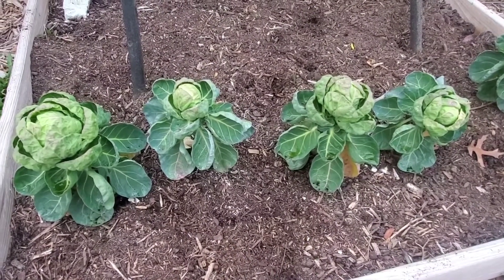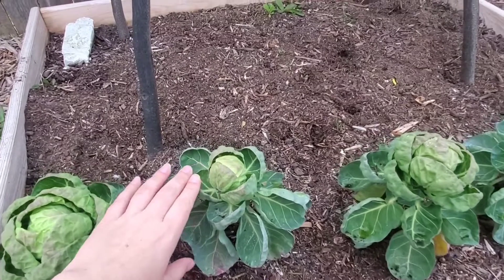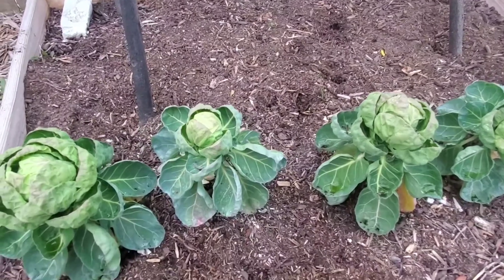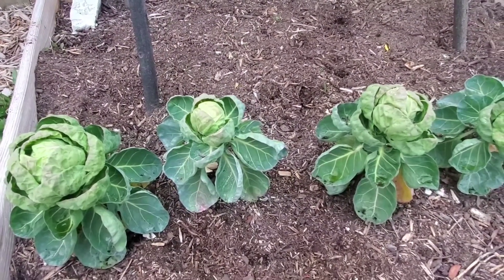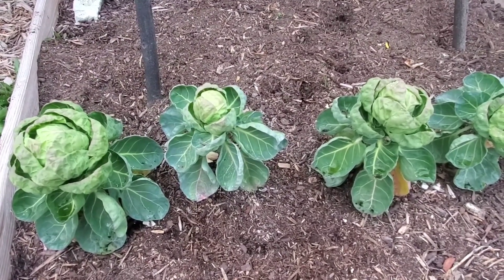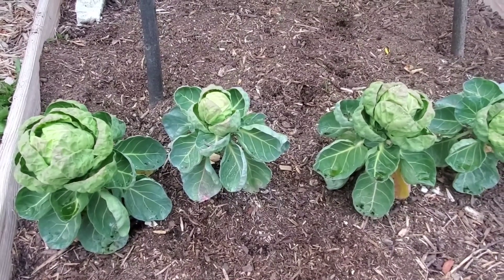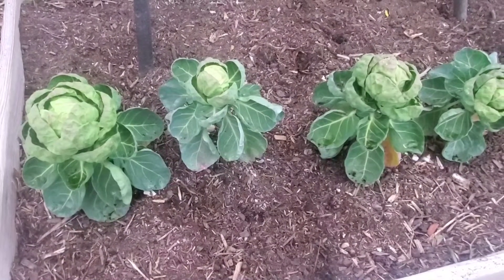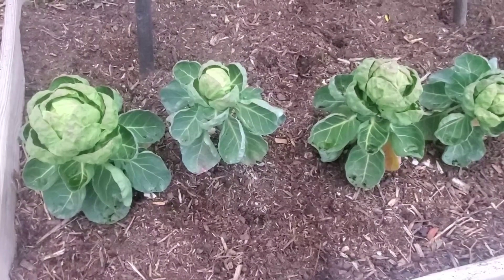Growing Brussel Sprouts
Growing Brussel Sprouts: See the progress of these growing Brussel Sprouts. Get tips on what works for growing and what not to do! They typically make great fall crops.